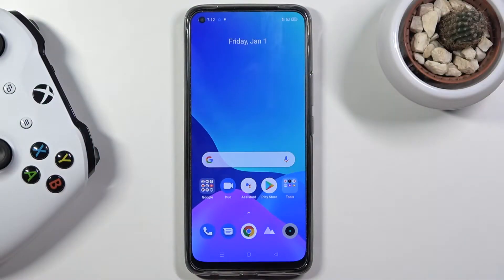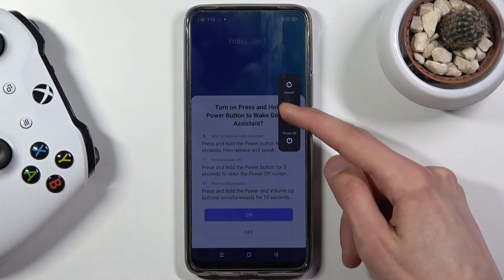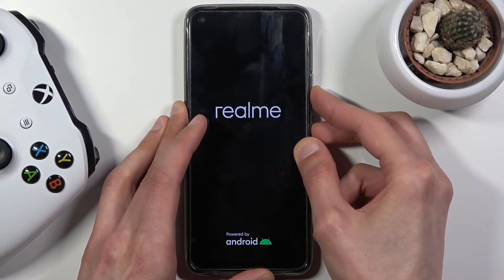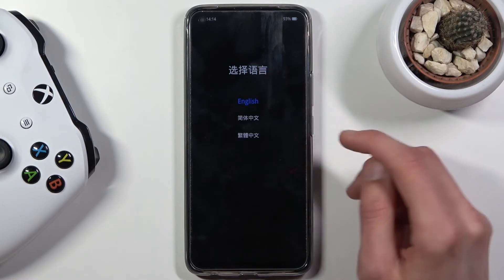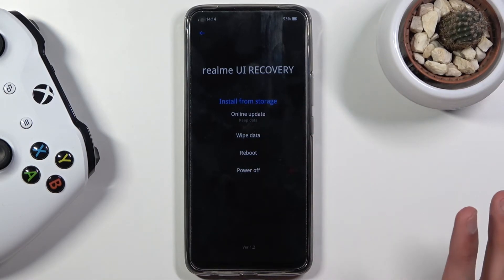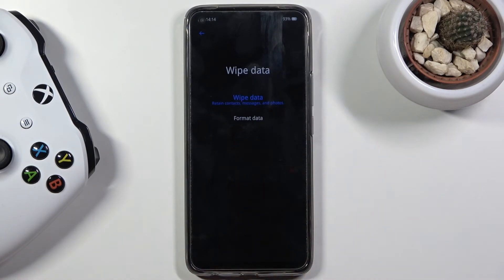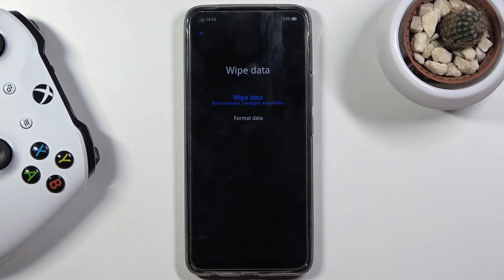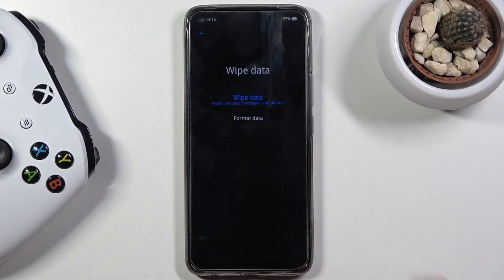How to Enable Recovery Mode in REALME 8 Pro – Resolve System Issues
Check out many useful tutorials for REALME 8 Pro:
Interested in how to enable Android recovery mode in REALME 8 Pro? Are you having problem with system configuration? In the attached instructions, we show you how to get access to the Android Recovery Mode in REALME 8 Pro. If you would like to use recovery features to resolve Android system issues, follow our tutorial and learn how to use a combination of keys to smoothly enter recovery mode in REALME 8 Pro. Let’s use the presented video to enter a hidden mode in your Realme device and fix the system problem by using available on the recovery mode operations. Visit our HardReset.info YT channel and discover useful tricks for REALME 8 Pro.

How to use recovery mode in REALME 8 Pro? How to open recovery mode in REALME 8 Pro? How to enter recovery mode in REALME 8 Pro? How to quit recovery mode in REALME 8 Pro? How to use recovery features in REALME 8 Pro?